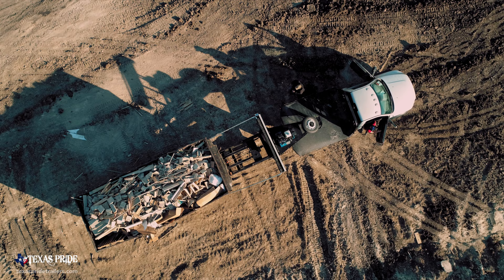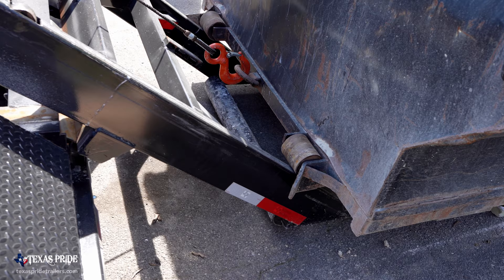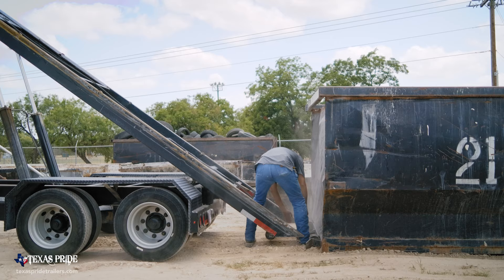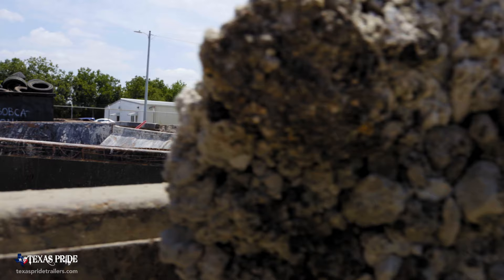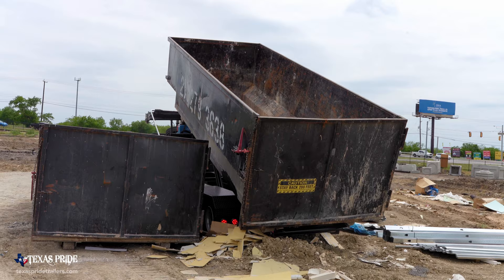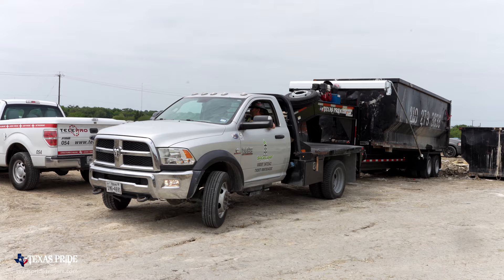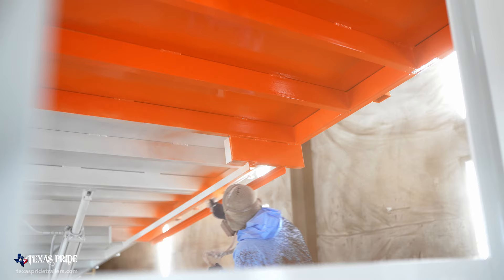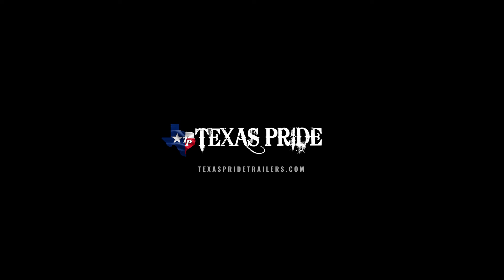Field Tested: 8x20 Reeving Roll Off Trailer | Texas Pride Trailers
Sageleaf Dumpster Services in San Antonio, Texas gives the new Texas Pride Trailers 8x20 Reeving Roll Off Trailer system a punishing field test. As Sageleaf has grown its commercial dumpster rental and construction site clean-up services, Texas Pride has been right there for the journey. With almost 200 cans in the field, we knew they would be the perfect company to test and abuse the new system.

With over twenty years experience building high quality utility trailers and equipment trailers, Texas Pride has become one of the largest trailer manufacturers in the country. With 5 nationwide locations, over 200 employees, 250,000 square feet of manufacturing space and over 7 different trailer lines, you can be assured we have the experience and know-how to build the right trailer for you. As large as we’ve grown though, we are still a family-owned and operated company, so service is still of the utmost importance to us. We manufacture, sell direct to the customer, and handle the service after the sale all within the same company. This saves you money and makes sure we are there for you after your purchase. We look forward to hearing from you.